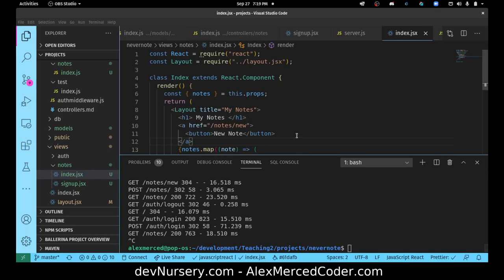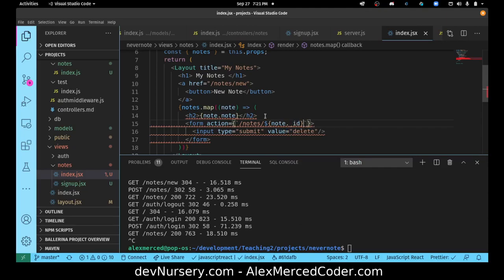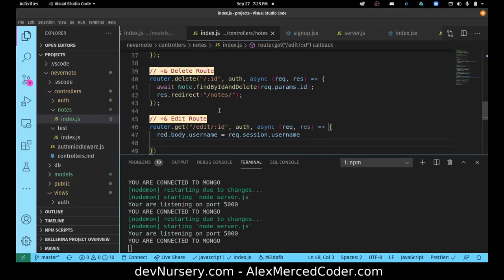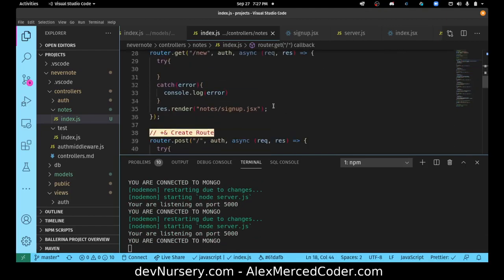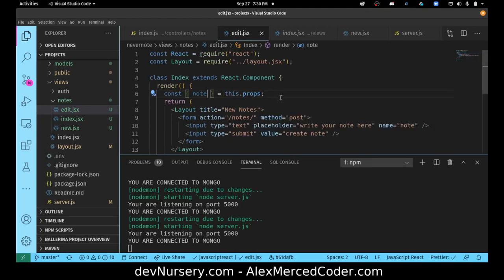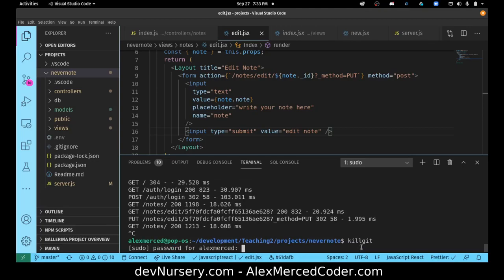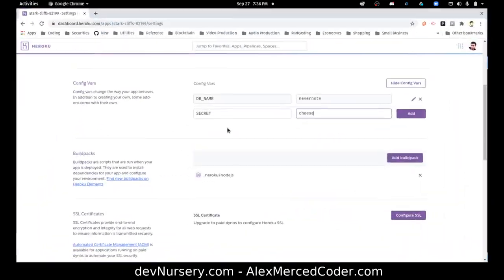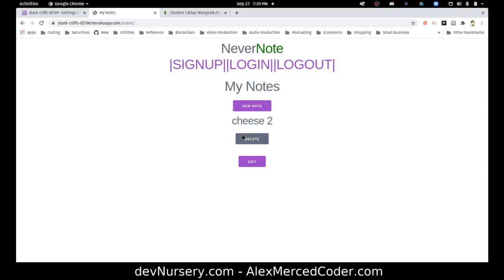AM Coder - AM Coder - Express/Mongo/React-Views #2 - Delete, Update, Deployment